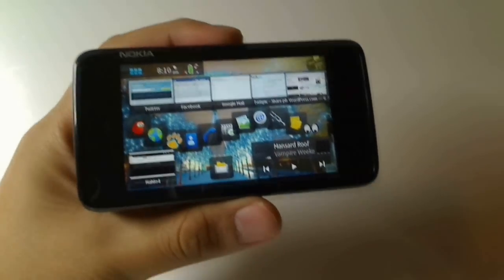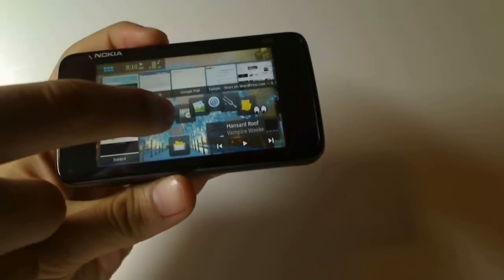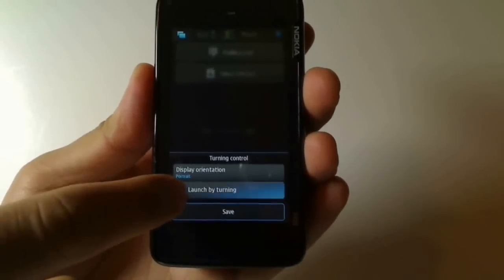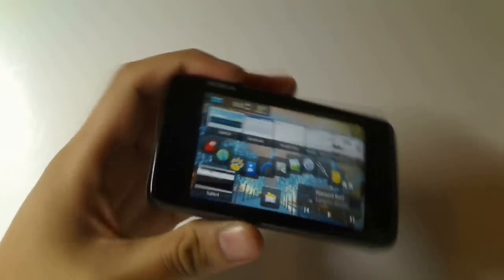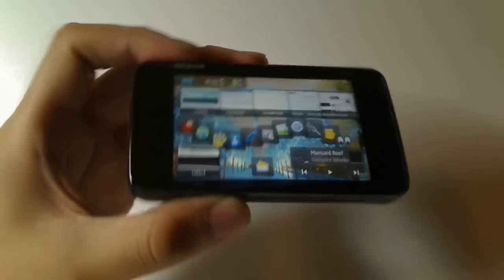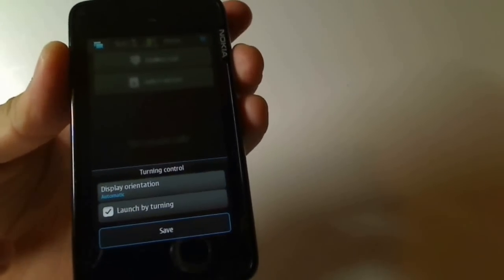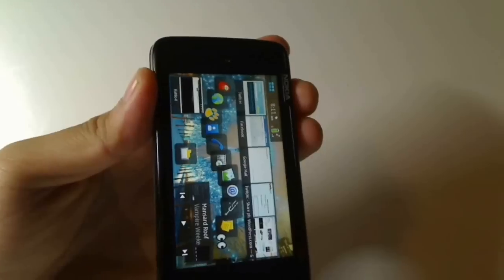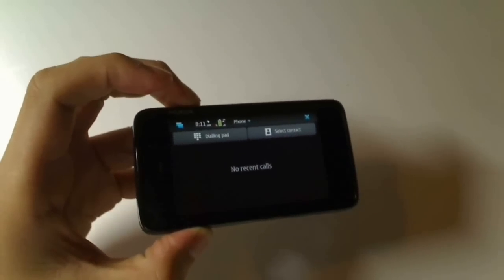Rotate to portrait For Call Mode in Nokia N900